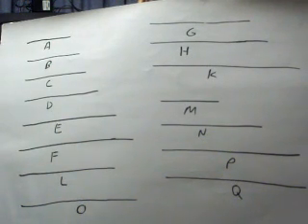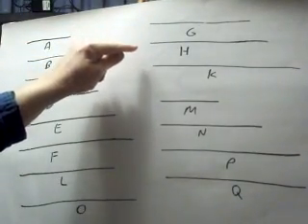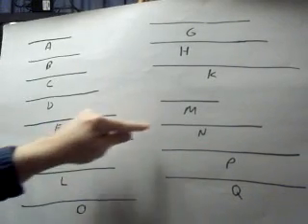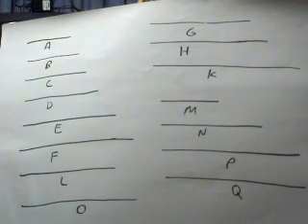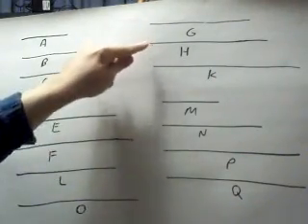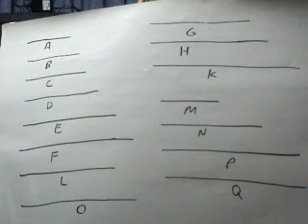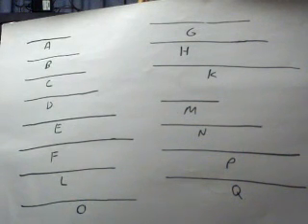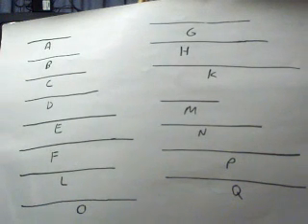Euclid B8 P13